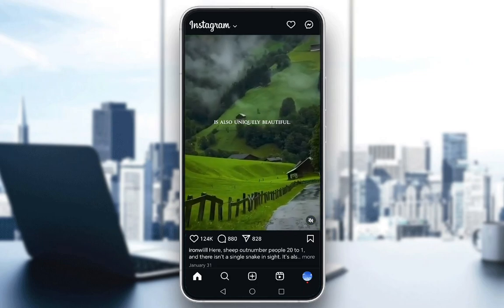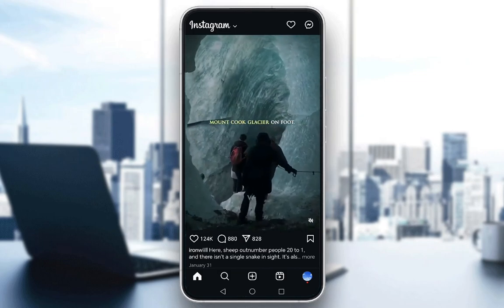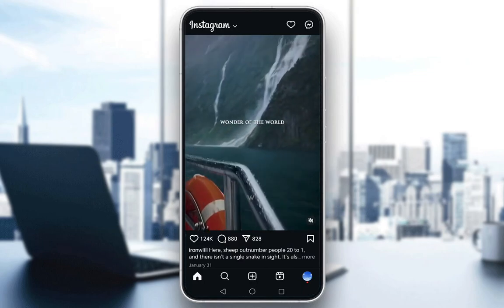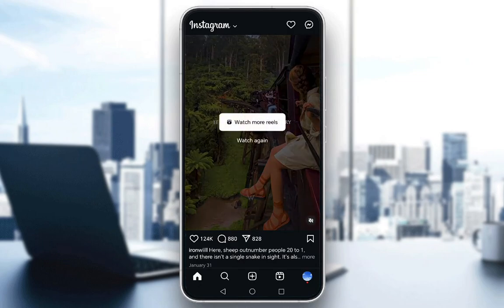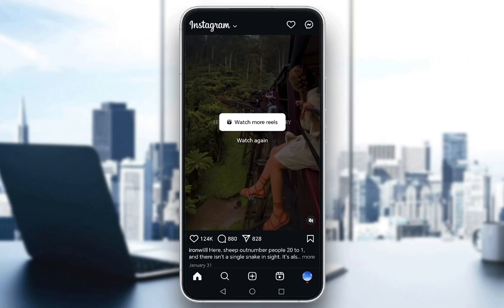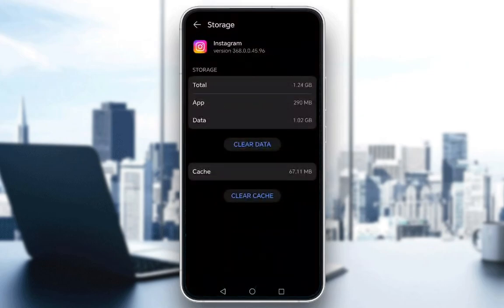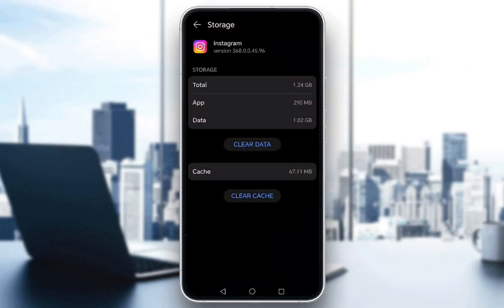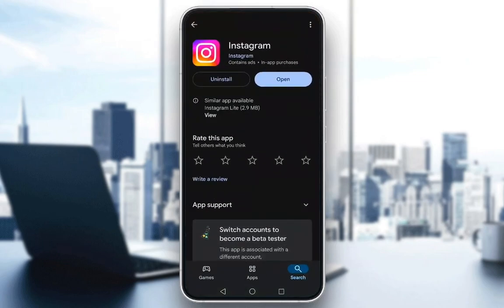How To Fix Song Unavailable On Instagram Reels Tutorial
Today we talk about fix song unavailable on instagram reels,this song is currently unavailable instagram,instagram this song is currently unavailable,instagram this song is not currently unavailable